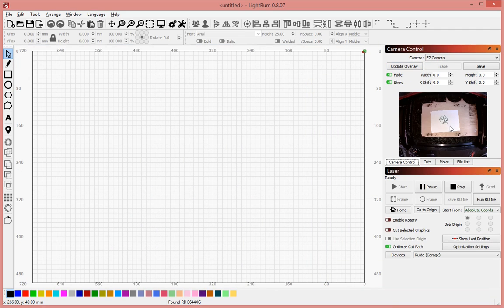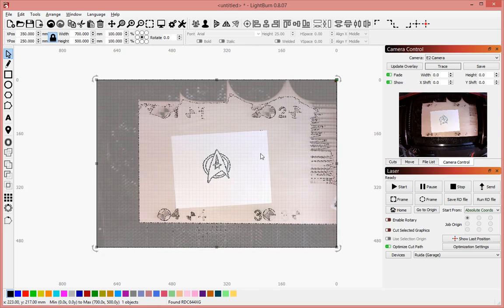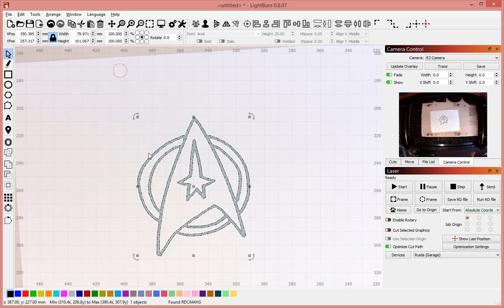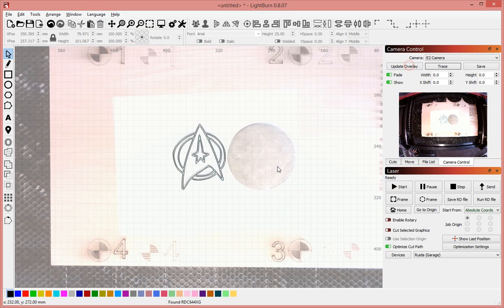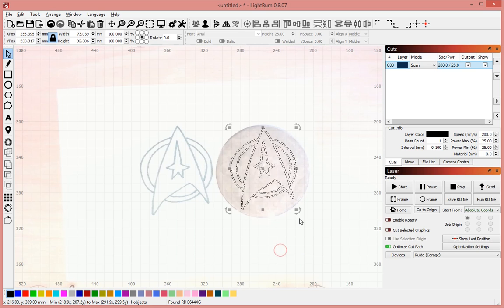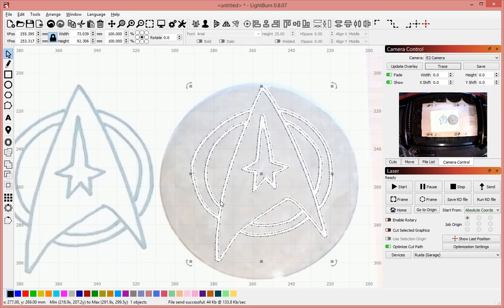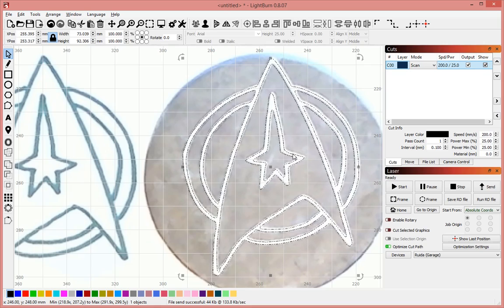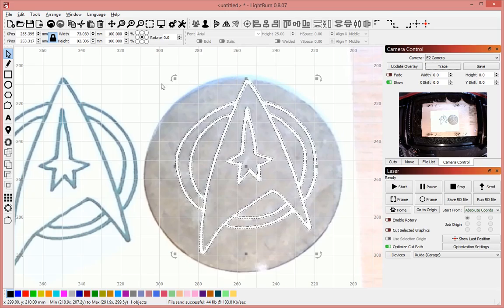LightBurn Camera Demo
A demonstration of the camera features in LightBurn